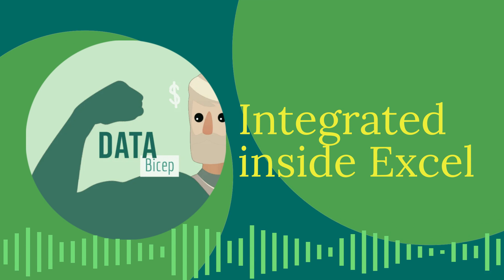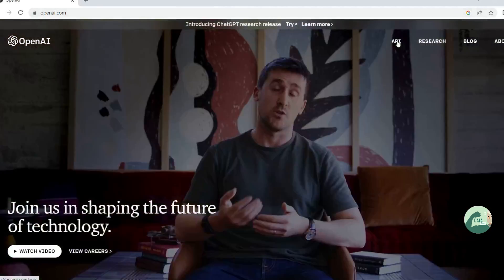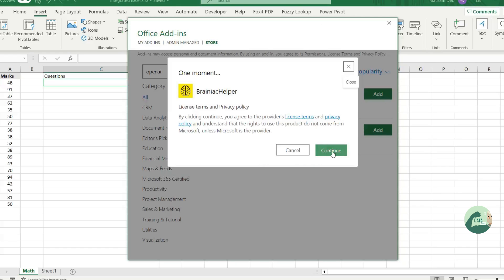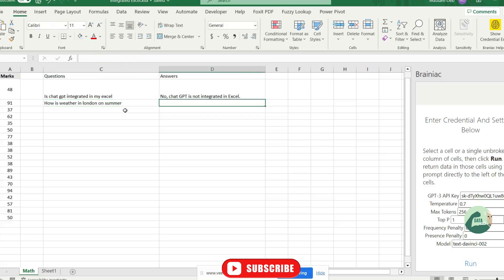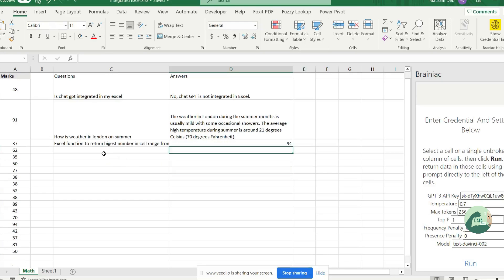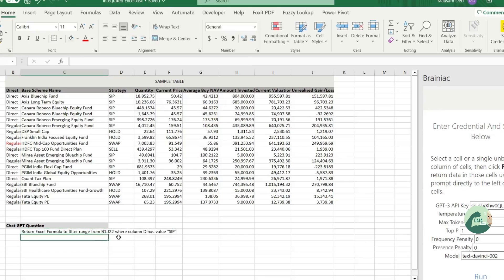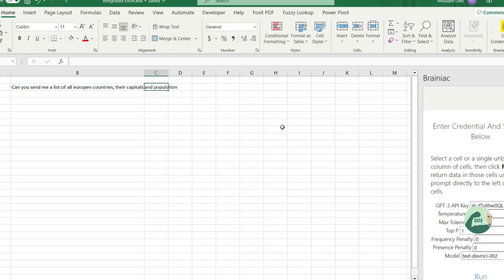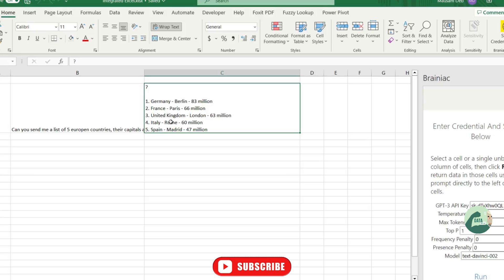You DO NOT need ChatGPT 😎 | New FREE NLP APIs can be integrated with👌 EXCEL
chatgpt has an api that can very easily be integrated within WebApplication, Excel. Integration is so easy that it can be done by anyone very little knowledge about excel. This video will show how chatgpt can be used within excel.

0:00 - Introduction
0:09 - Inconveniences of using ChatGPT console
0:43 - How to create a ChatGPT API
1:25 - How to integrate ChatGPT add on to Excel
3:30 - How to use ChatGPT API for complex Excel calculation
5:34 - Bonus content, Geography Data Type

@databicep brings your daily does of analytics dataengineering hacks under 1 minute. Its your quick pill for learning AI, ML, Data Engineering without any fluff. This channel is dedicated to teach quick tricks of trades of Analytics and Data Science. If you are planning to get into world of analytics, trying to learn data visualization or to learn tools like excel, power bi, tableau in humorous way.. this is your HOME.